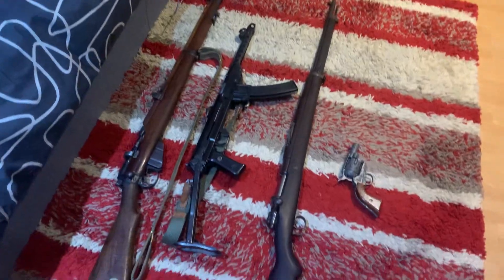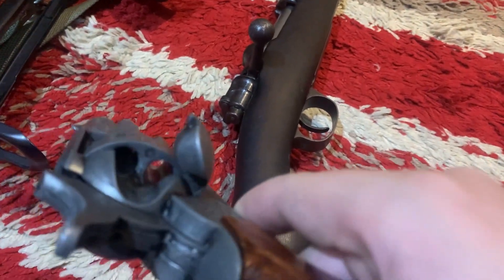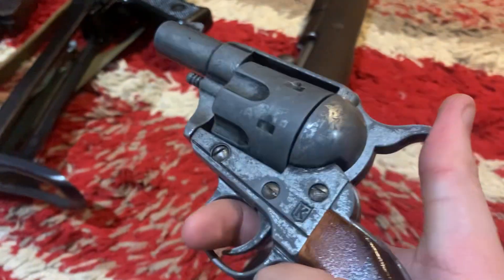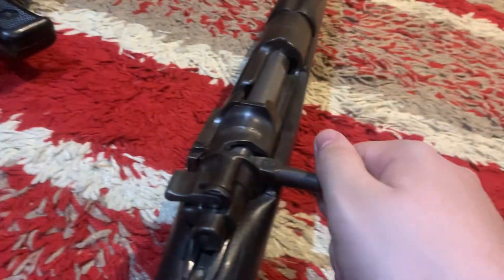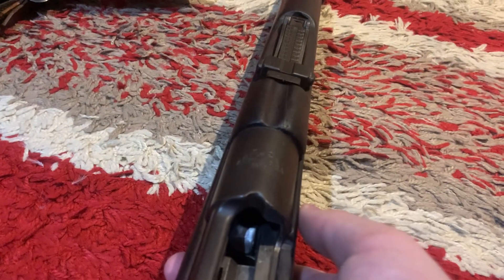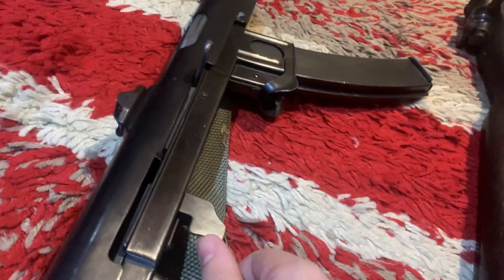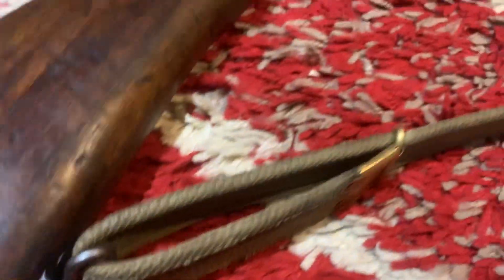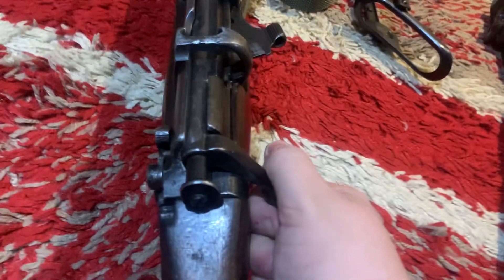My Deactivated gun collection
This is a video on my deactivated guns (note they have been deactivated so I can not shoot anyone and I have them pointed in a safe direction)

Intro: 00:00
Revolver: 00:30
Turkish Mauser: 02:32
Polish PPS-43: 04:06
Lee Enfield: 06:25